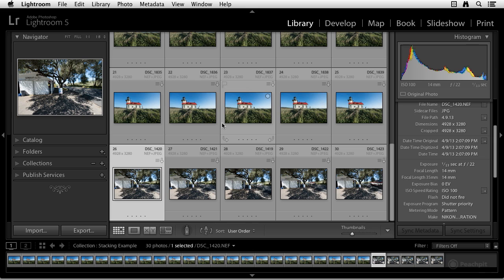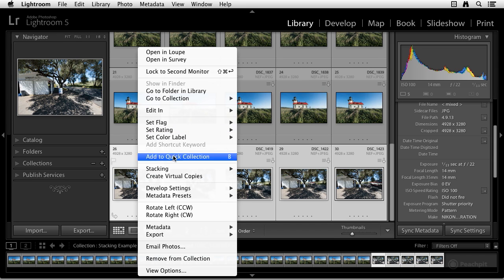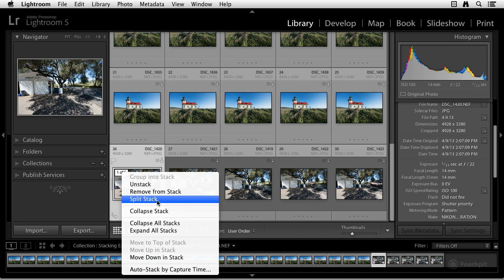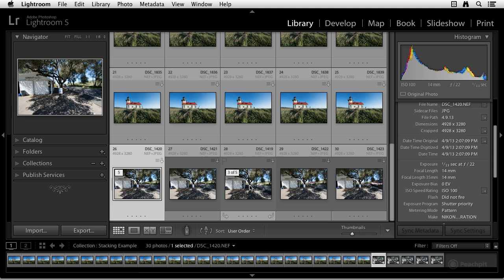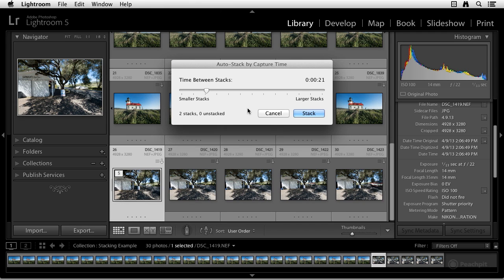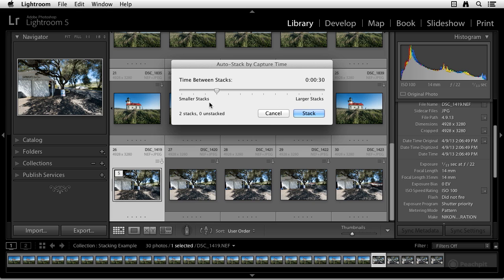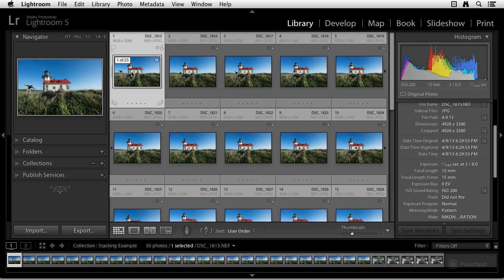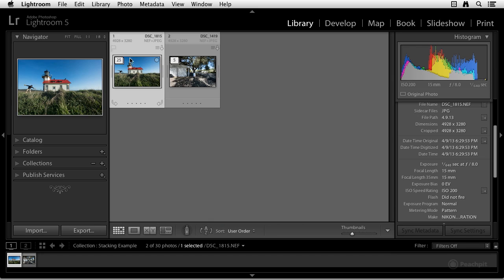Adobe Lightroom 5: Stacking Photos 38 Learn ByVideo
Adobe Lightroom 5 Stacking Photos